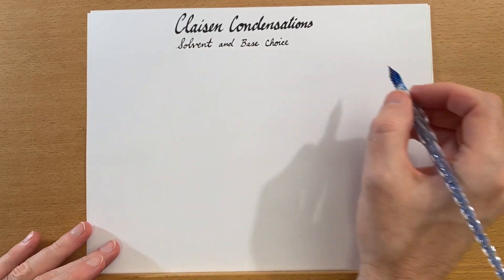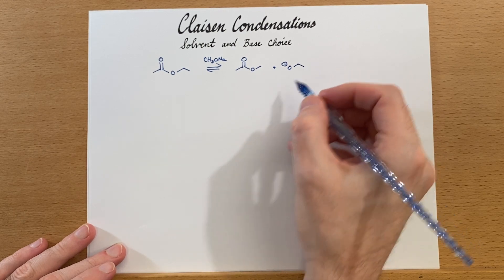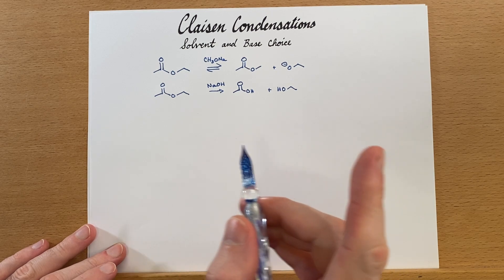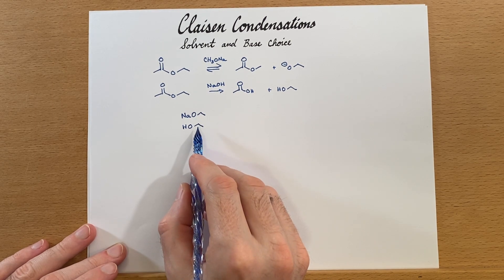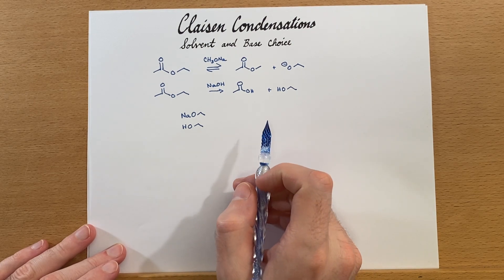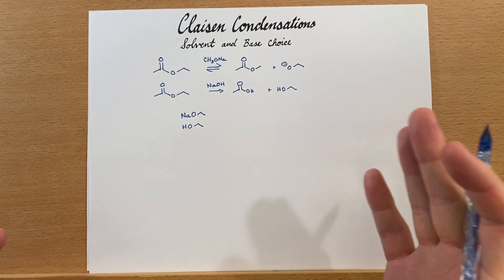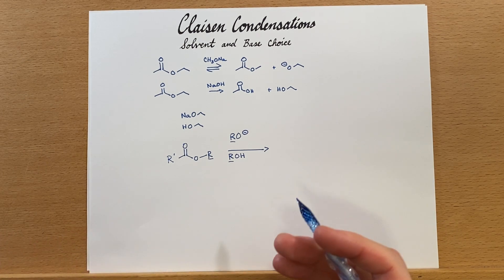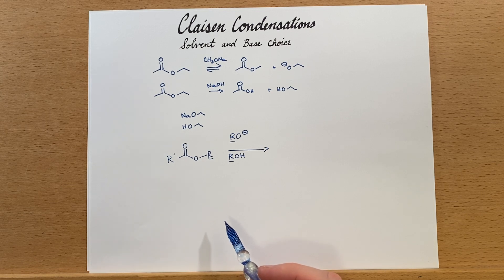Claisen Condensation: Solvent and Base Choice